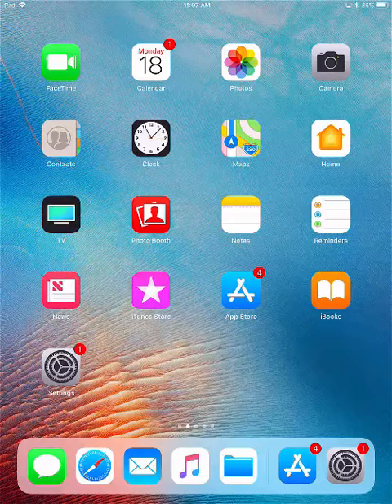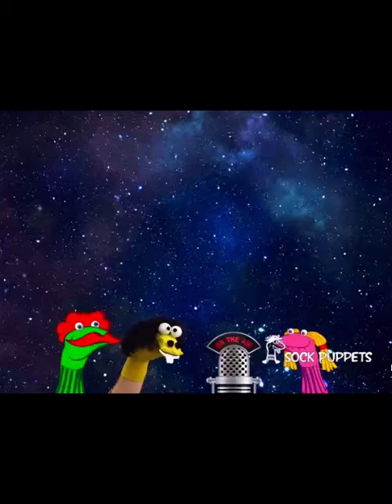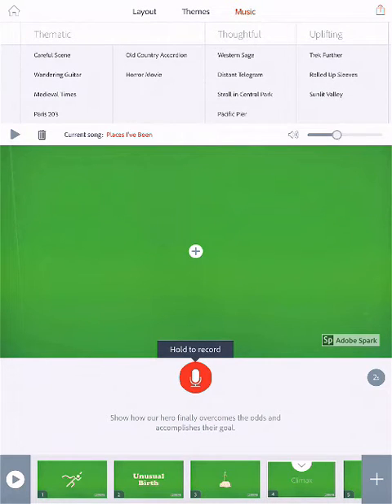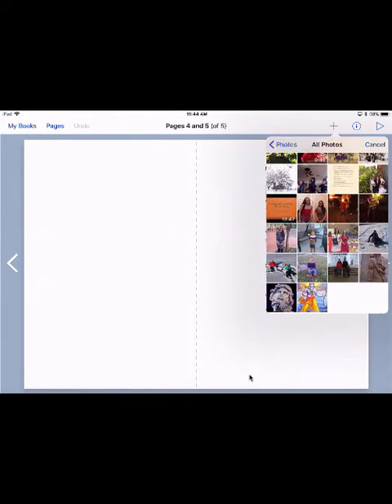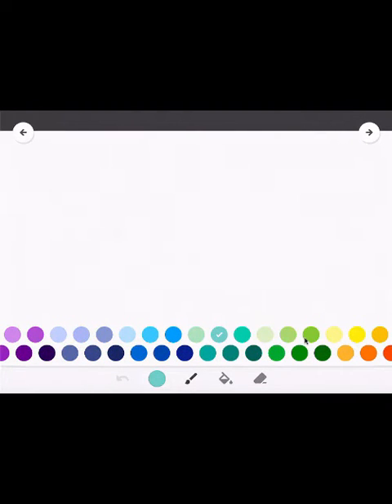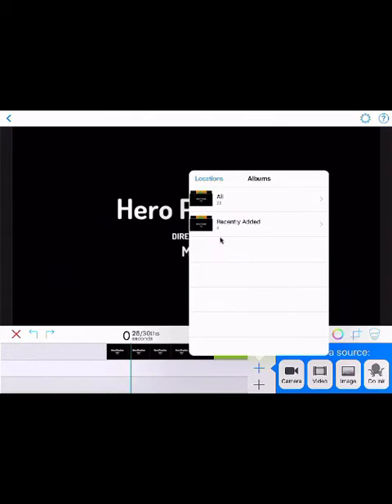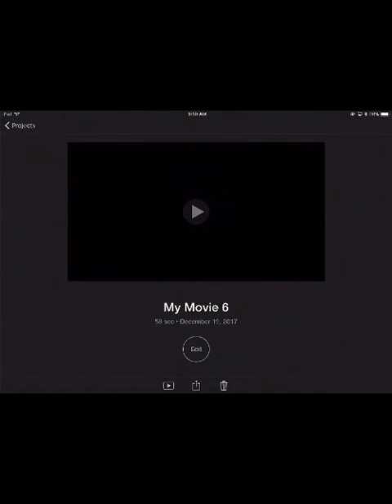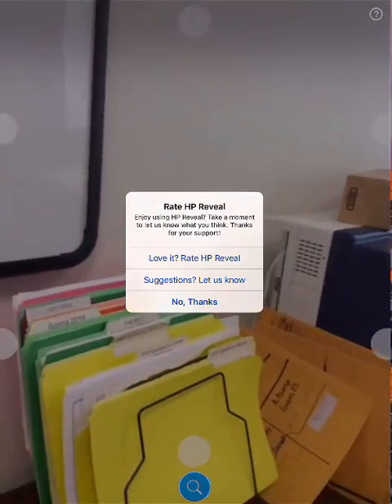iPad App Smashing Demo